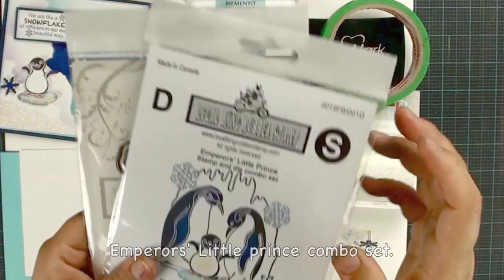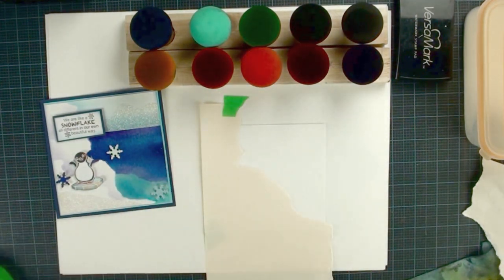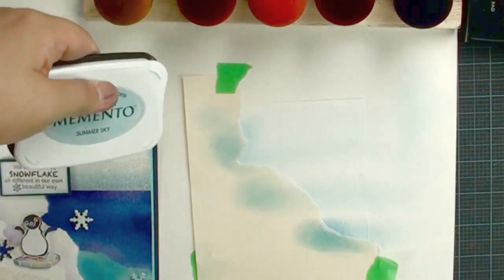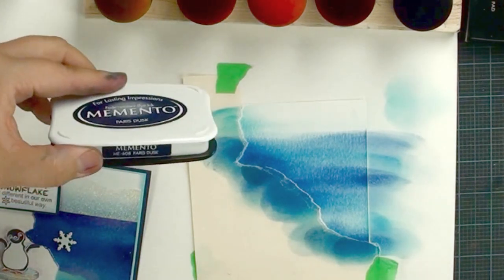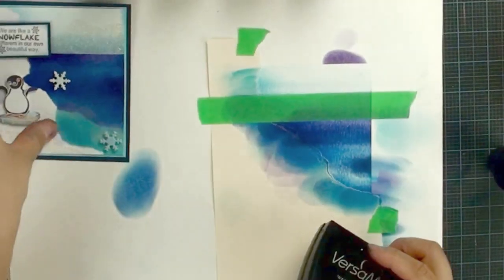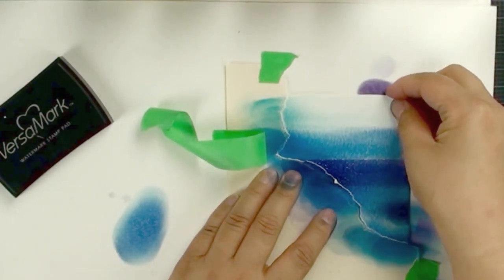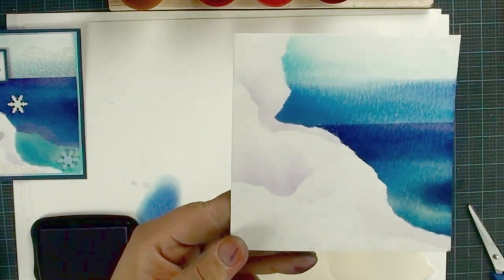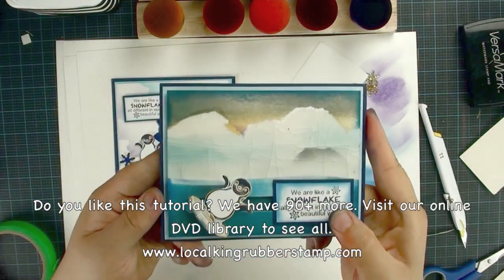Local King Rubber Stamp tutorial #95 Deep blue sea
Do you like this tutorial? We have 90+ more. Please visit our online DVD library to view all.
Share it if you liked it. Thank you.